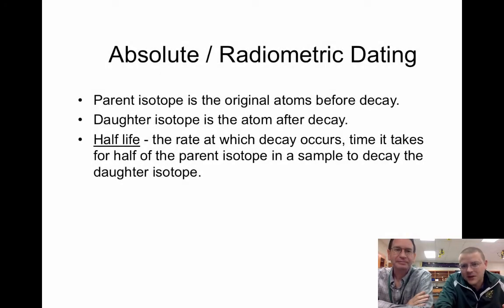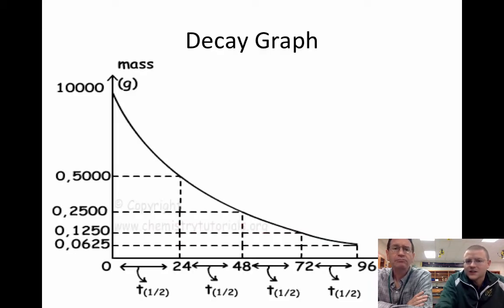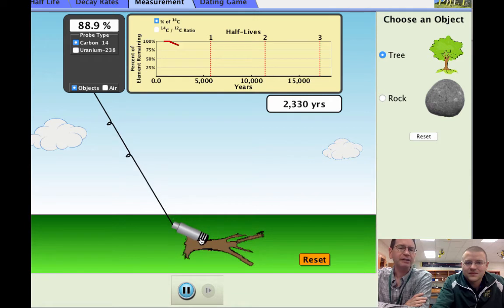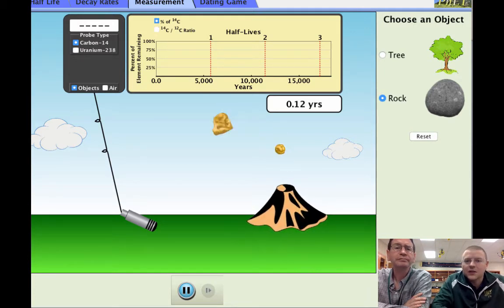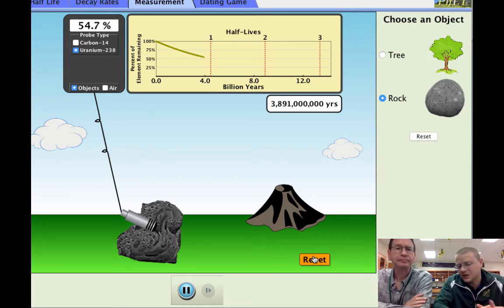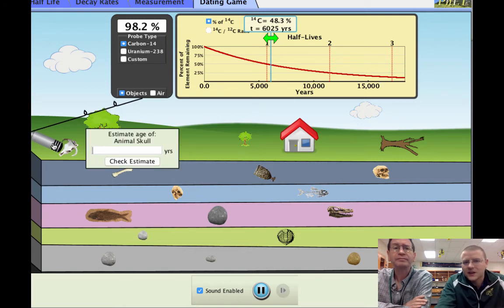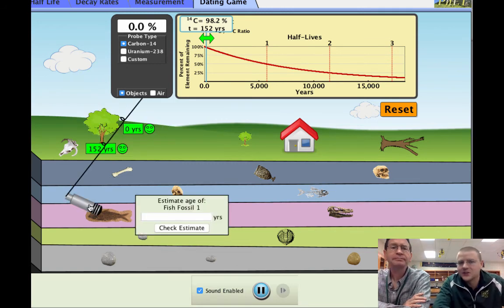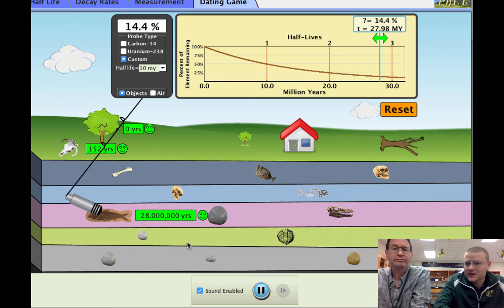5.2 Radiometric Dating